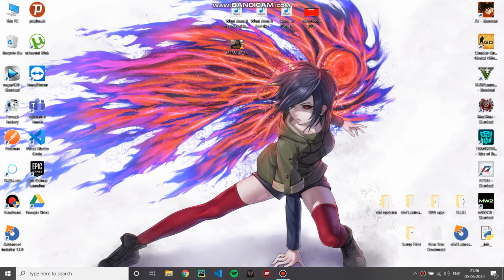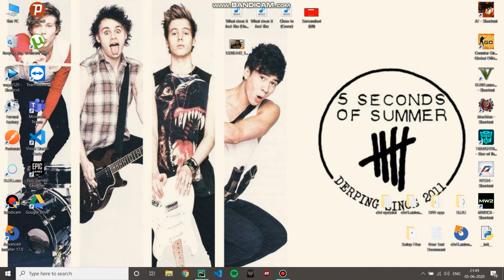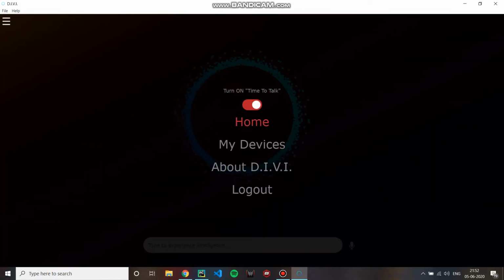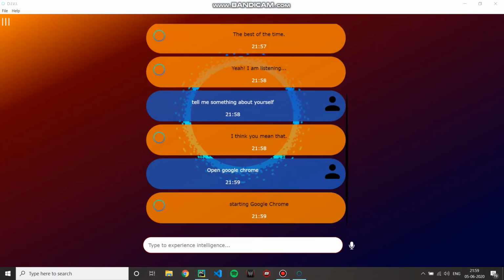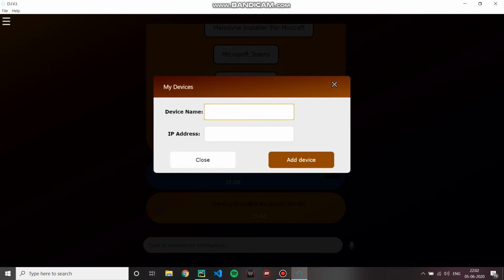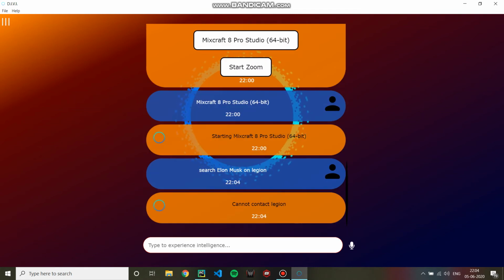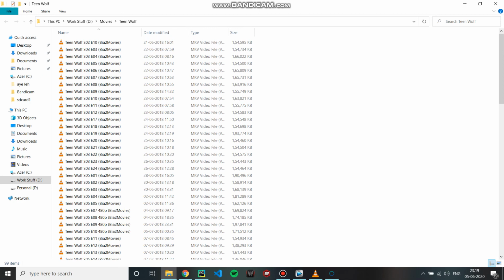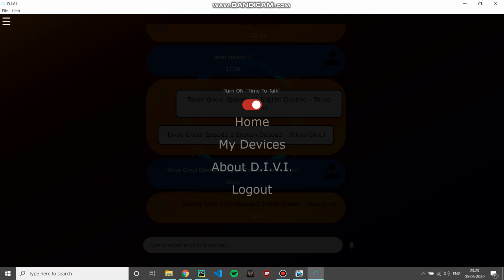DIVI - A Platform Independent Virtual Assistant (Demo)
DIVI stands for Desktop Imbrutization using virtual intellect. It is an open source platform independent weak virtual assistant which is capable of carrying out small chunks of works for you throughout a network of multiple devices that you own, irrespective of the platform. It is a prototype and demonstrates an ideology, how VAs can be used in the near future with a entity being able to manage all your works on all the devices that you own.

DIVI is just an in-development demonstration.